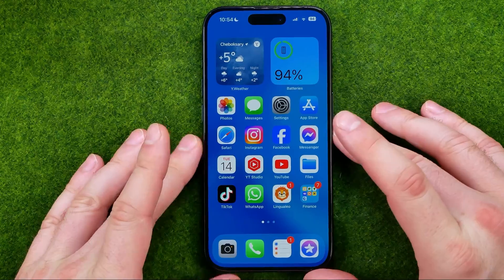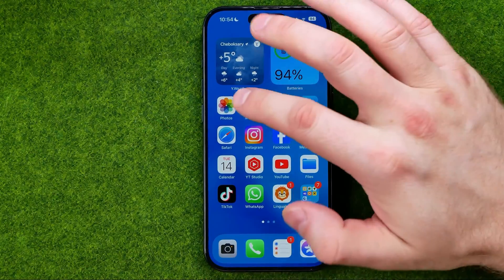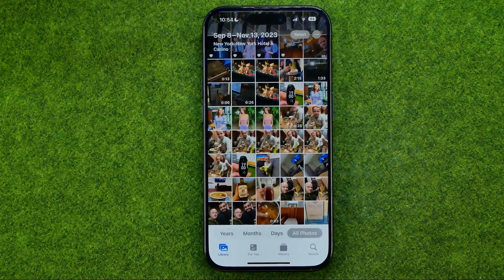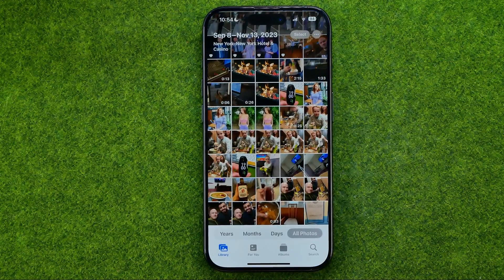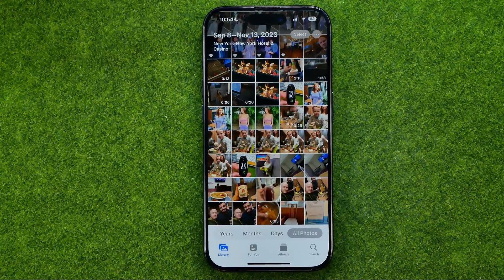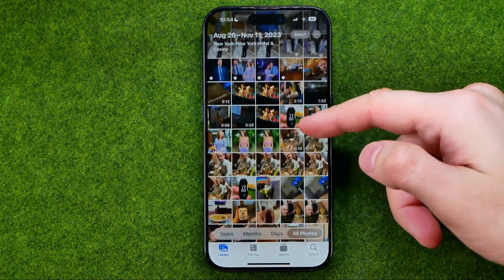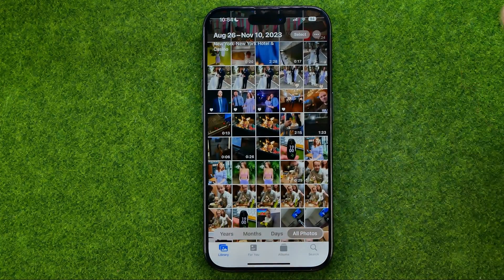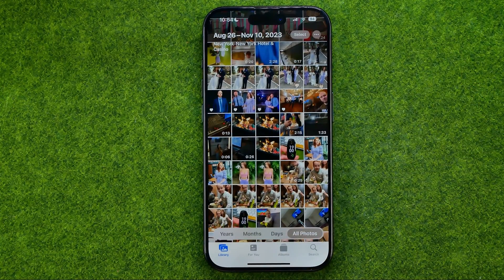How to Add Filters to a Photo on iPhone 15 Pro - Full Guide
Here's how to add filters to a photo on iphone 15 pro